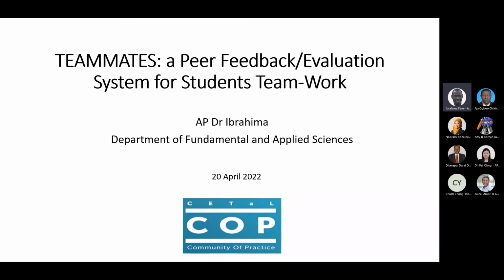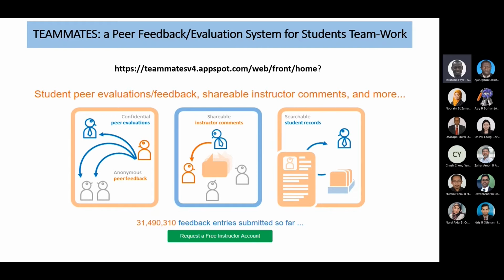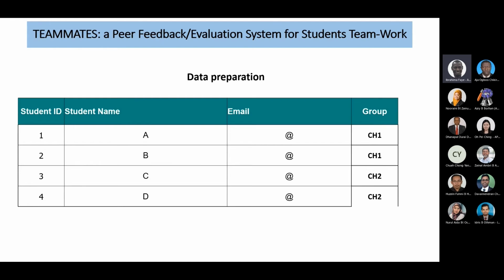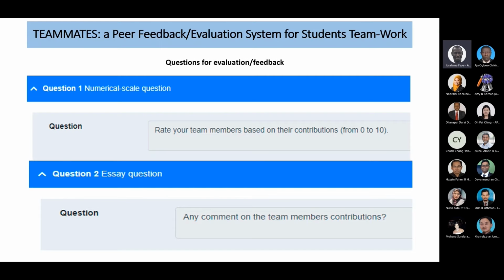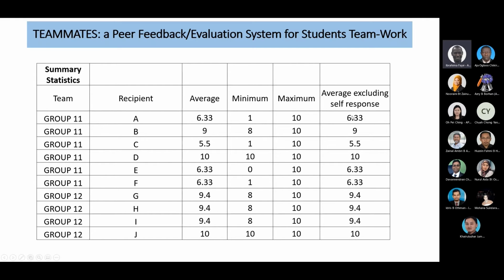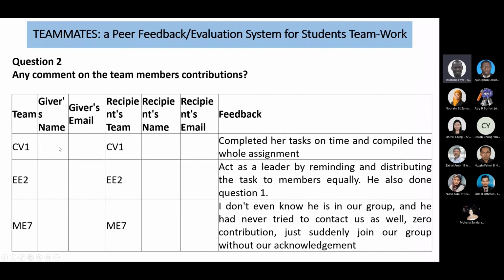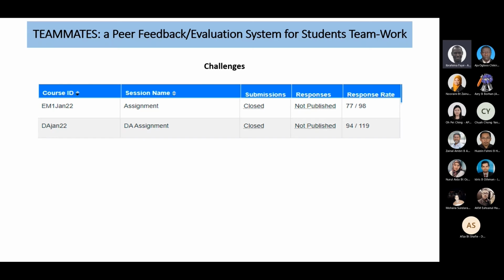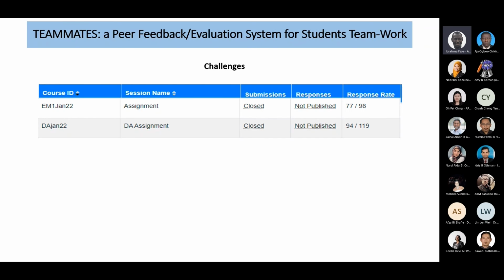Teaser TEAMMATES: a Peer Feedback/Evaluation System for Students Team Work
AP Dr Ibrahima Faye I UTP